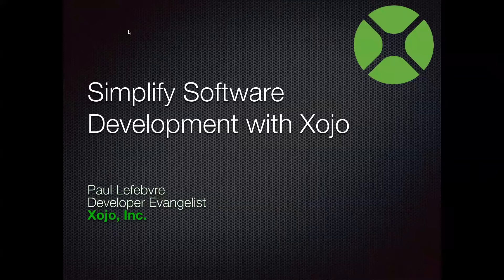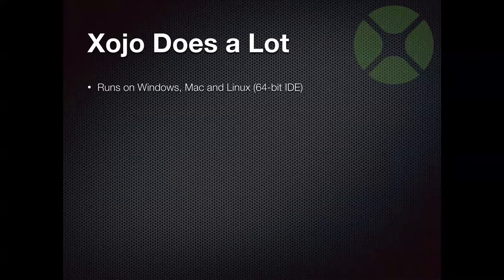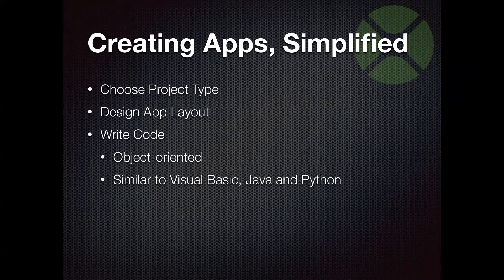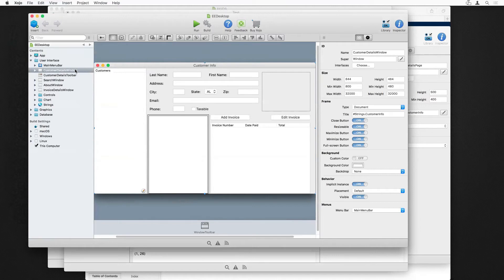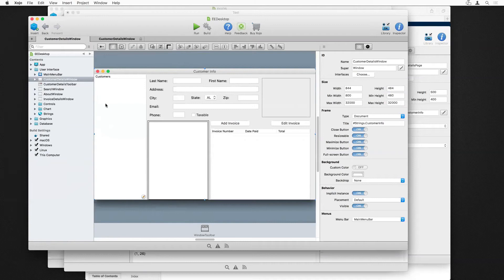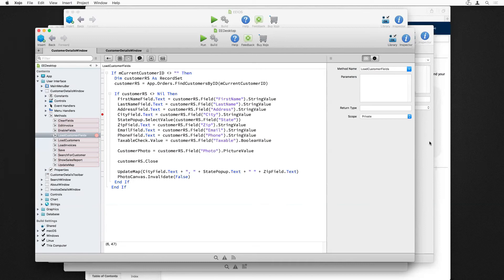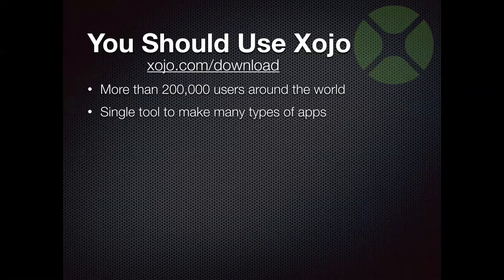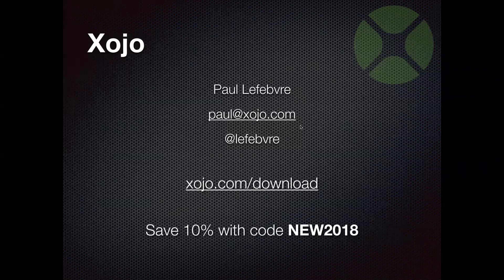Simplify Software Development with Xojo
ABOUT